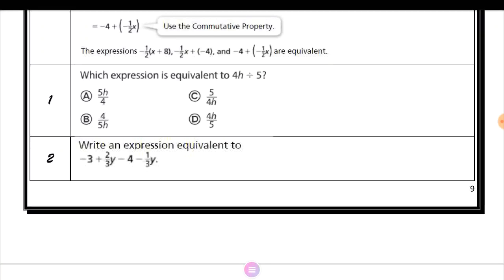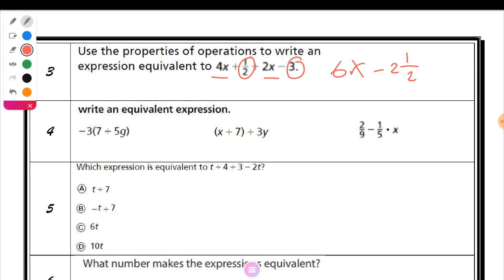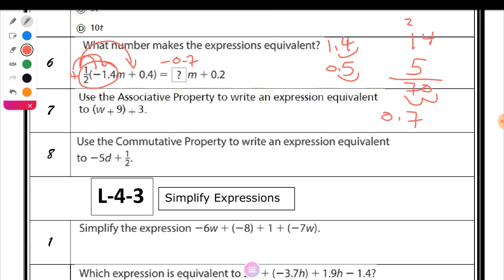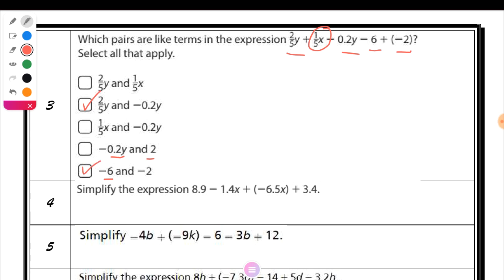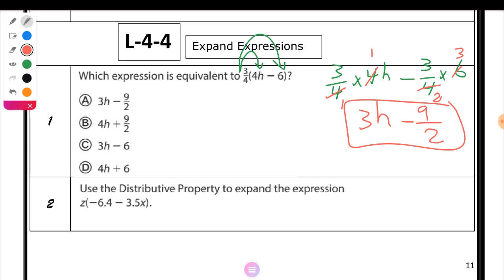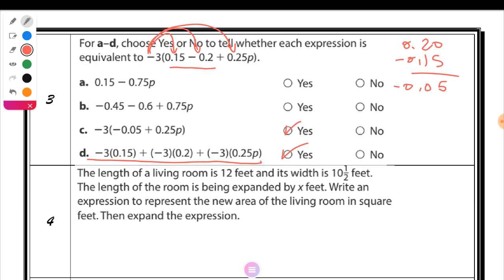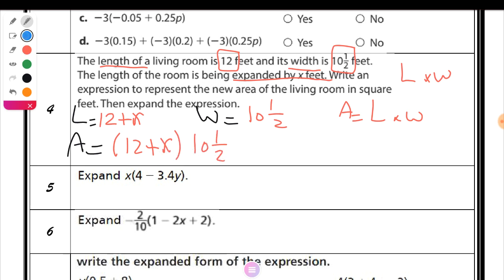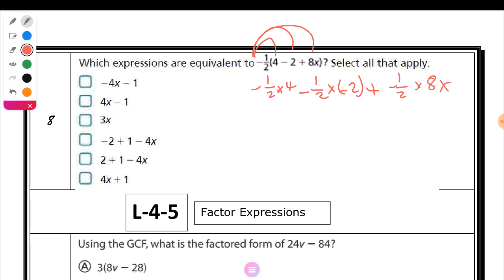G7 Revision semester 1 Q2 part2